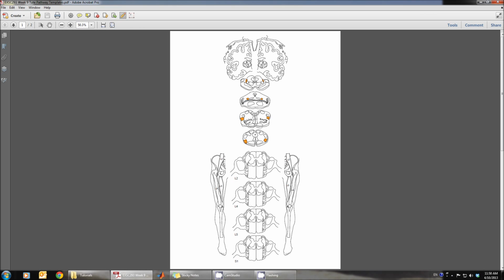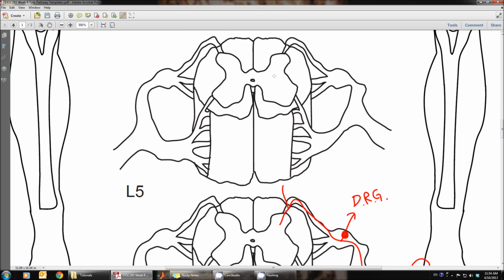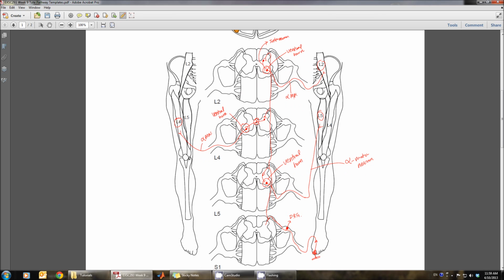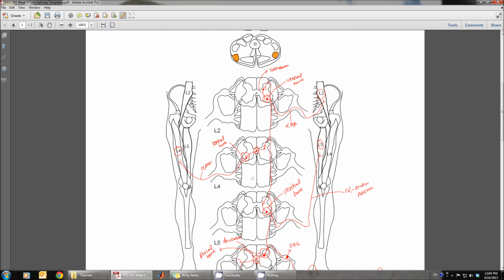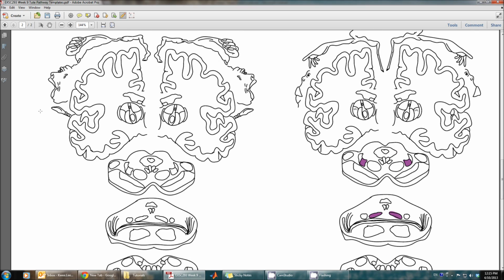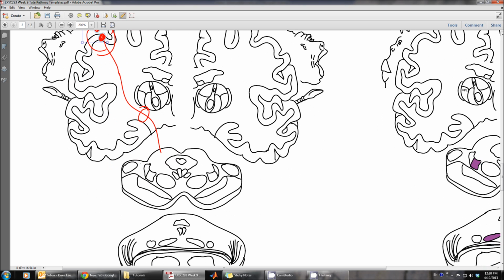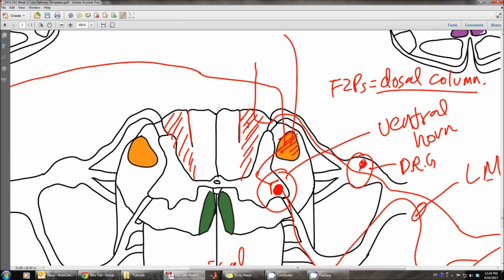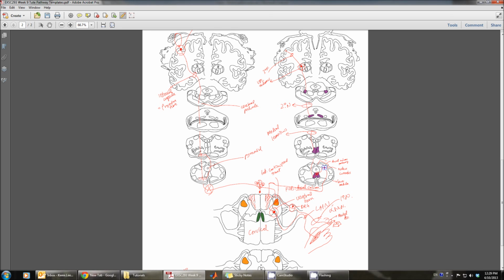Lecture Series #1 - Sensory Pathways